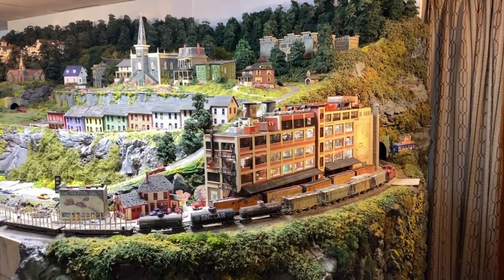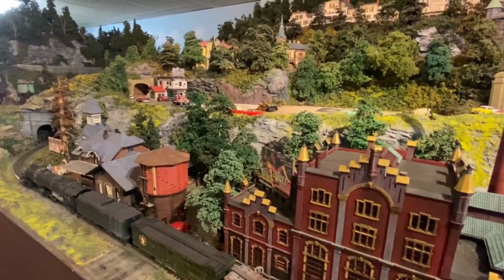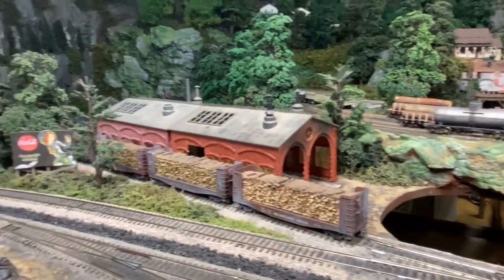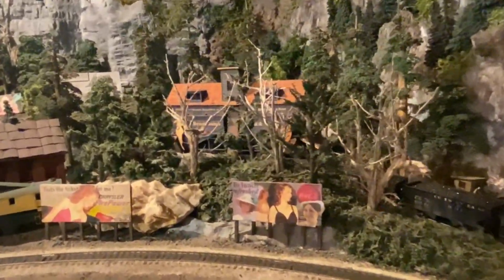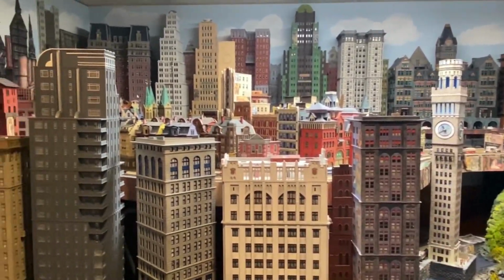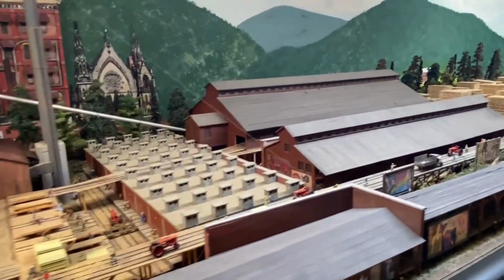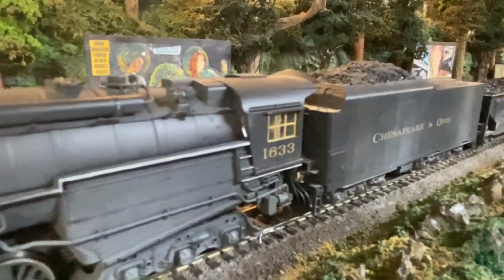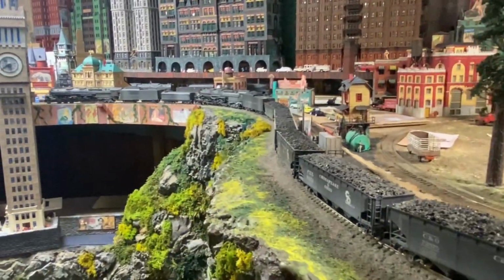A Layout Tour of Al Pugliese's HO Scale Model Railroad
Yesterday Al interviewed Howard Zane and me on the history of Howard's layout.  Once we finished Al invited me to his place to see the layout.  Al has fix a lot of layout into a relatively small space and had to work around a stone fireplace and stone bar.  Al has known Howard since he was a teenager and as you can see has learned a lot form Howard.  Al has scratch built most of the structures on the layout.  He also purchased the Cass Lumber mill from Harry Clark.  Harry unfortunately as moved on to the heavenly model railroad.  Al has started a YouTube channel featuring model railroading and I think there are good thing to come.  I will try to get him to visit other layouts over the next few years.  Here is a link to the first part of the interview with Howard and myself.  Search Al Pugliese Trains for his channel.  Below is the link to the first interview with Howard and myself Hope you enjoy.